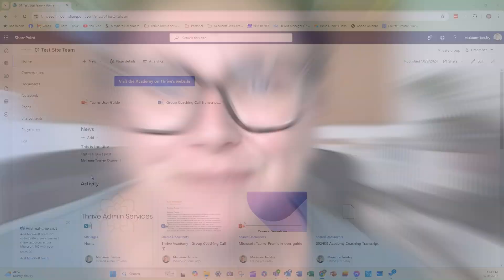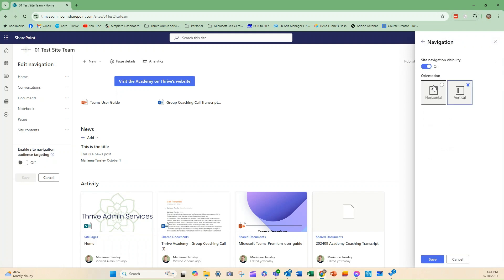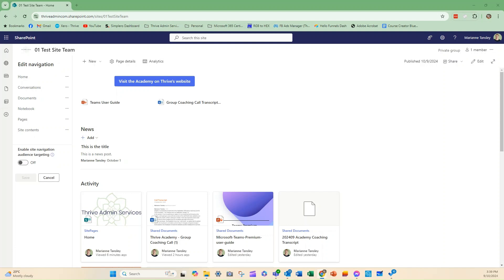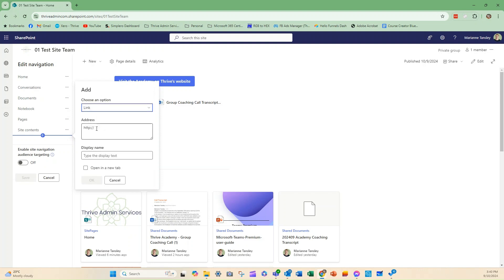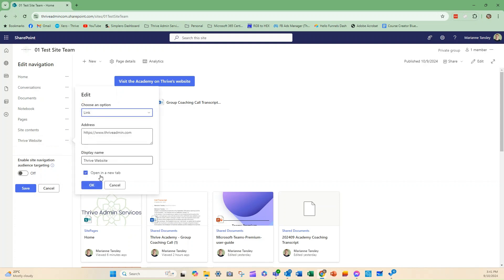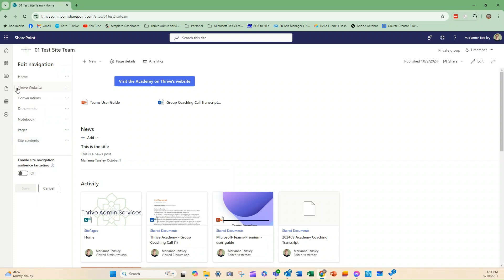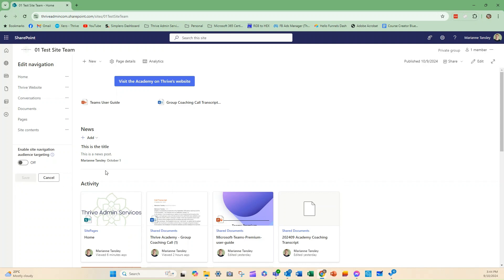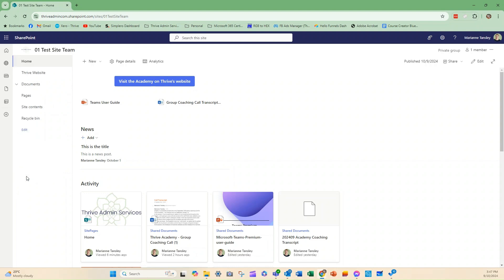Editing the SharePoint menu: A step-by-step guide for a streamlined site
Want to make your SharePoint site easier to navigate? In this detailed tutorial, I’ll show you how to customise and edit the SharePoint menu, creating a clean, efficient site layout that your team will love.

This is the ideal solution for admins and team leaders looking to improve collaboration and access to key information. Learn how to add, rearrange, and remove menu items to create a seamless experience for everyone using your site.

Remember to like this video if you find it helpful, so I can share these tips with more people who will benefit from them.